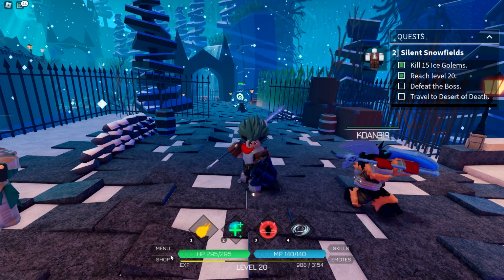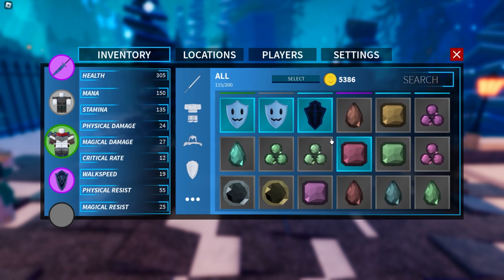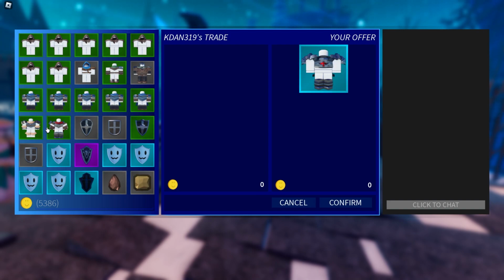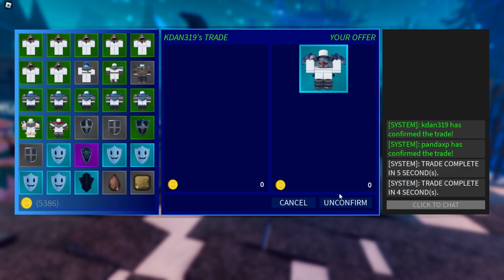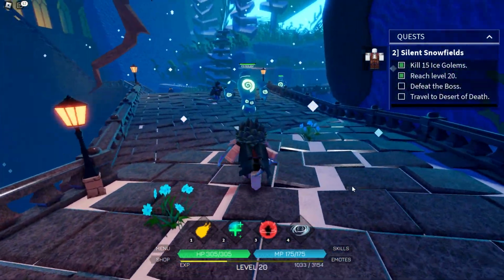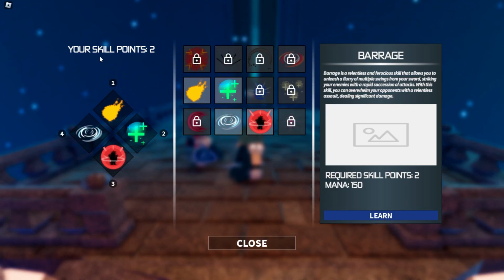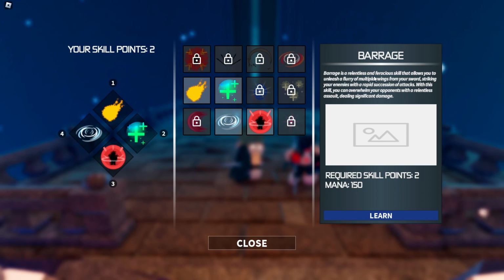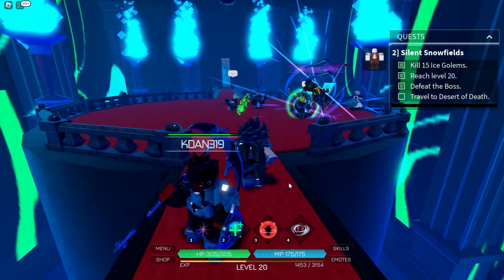DoubleK Plays: Blue Heater on Roblox #10 - Father and Son Gaming - Defeat Boss at Silent Snowfields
Watch us play or find us online! Just a regular dad and his son having fun playing games.

Do you have a game you'd really like us to play?